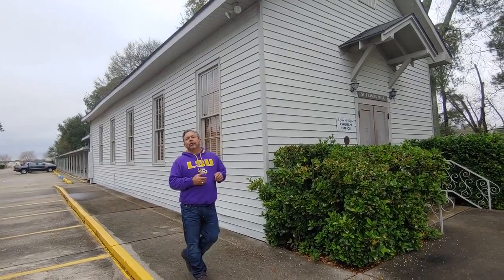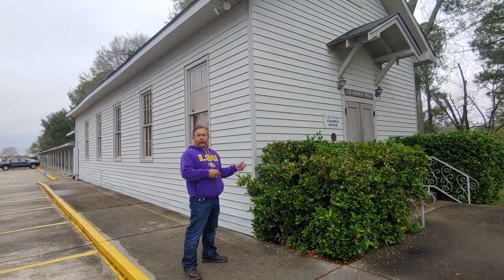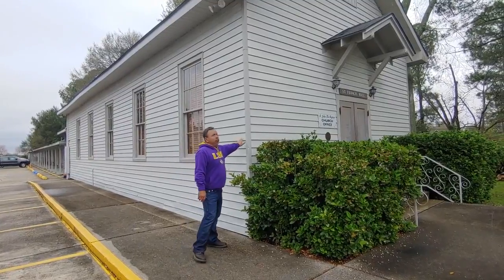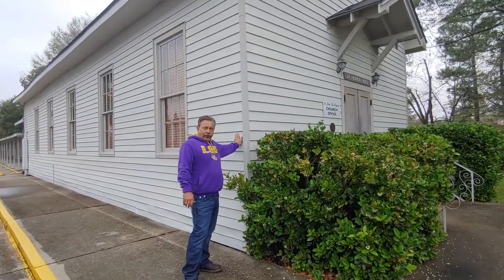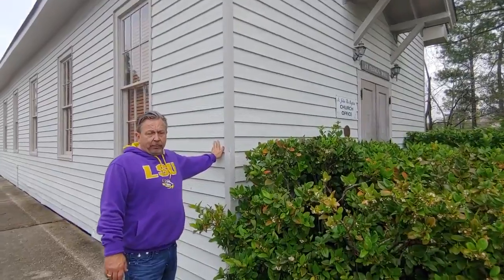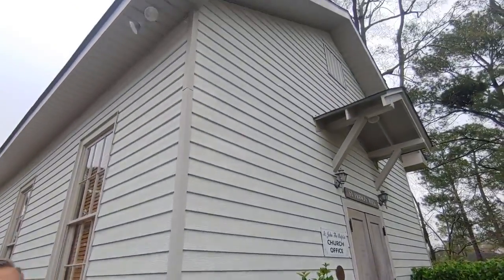Siding Standing the Test of Time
One of the jobs completed by the family construction business back in 1977.
Aluminum siding installation at St. John the Baptist Catholic Church in Brusly, LA still looks great to this day!